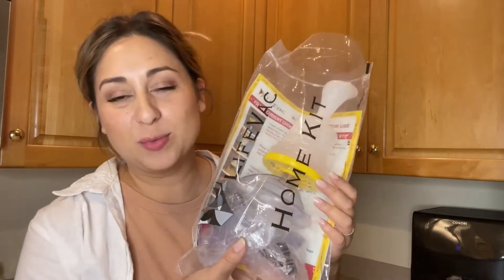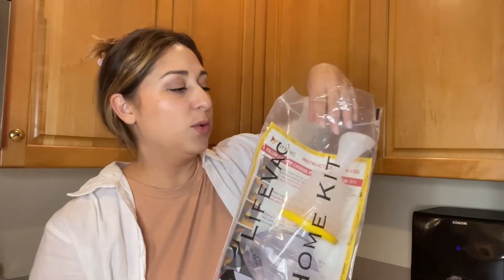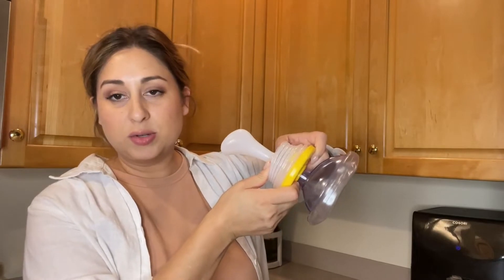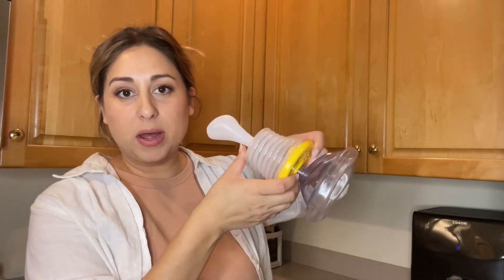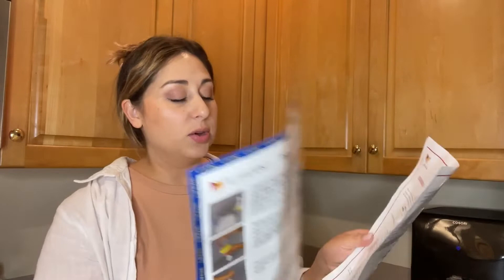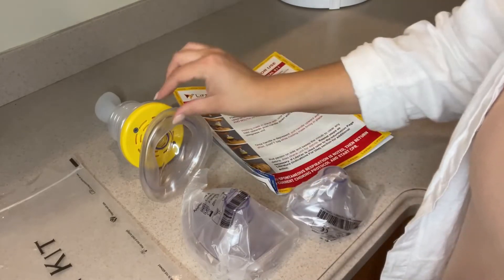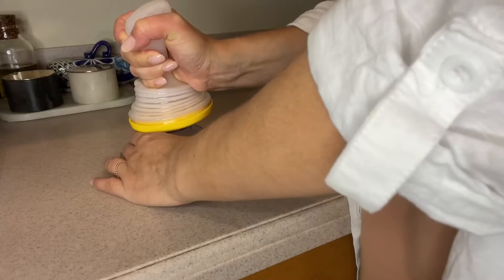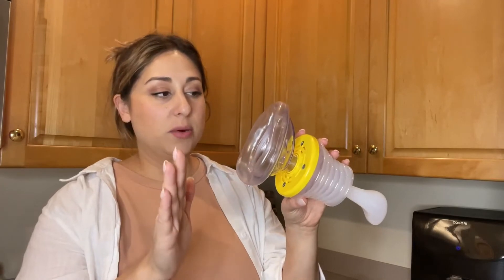LifeVac Choking Rescue Device Kit Review